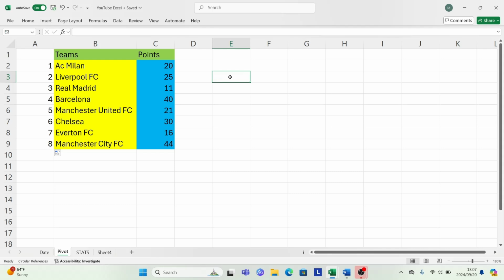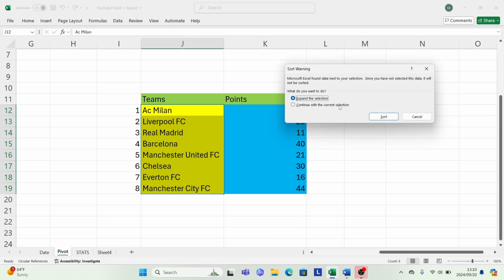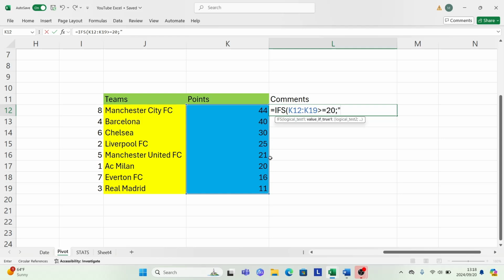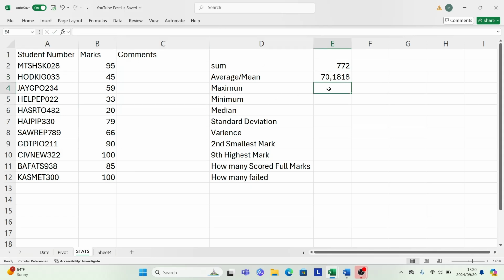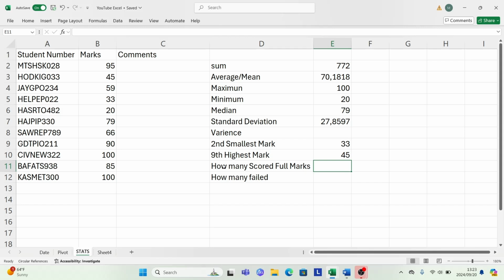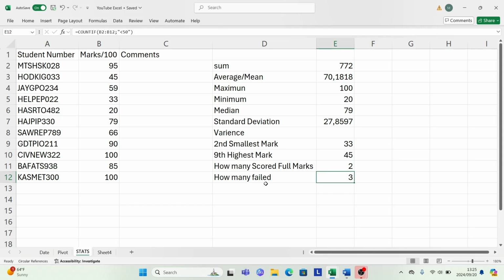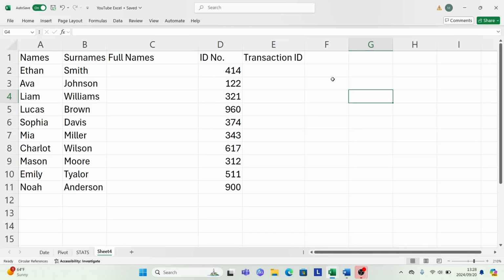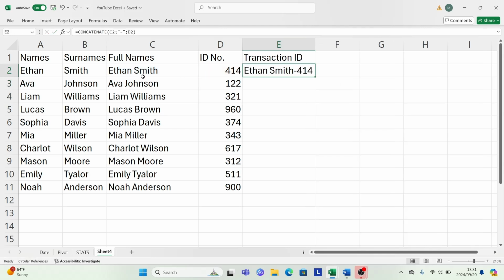Excel Tutorial for Beginners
Description

Click the link in the comment section below to download the Excel workbook and work with me

Excel Data Analysis Essentials: Learn to Sort, Combine, and Analyze

Master essential Excel functions for data-driven insights:

- Sort and filter data
- Combine text with CONCATENATE
- Make decisions with IFS
- Summarize data with AVERAGEIFS and SUMIFS

Ideal for data analysts, researchers, and business professionals seeking to boost productivity and informed decision-making.